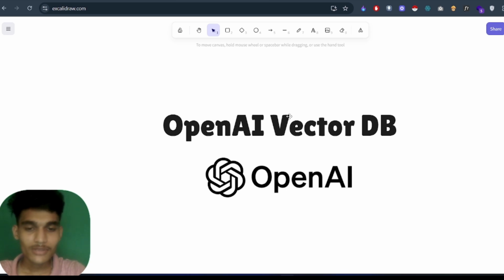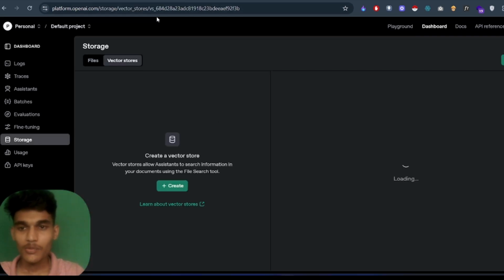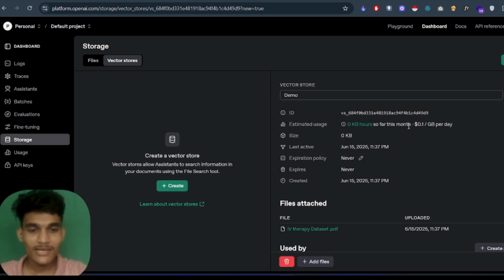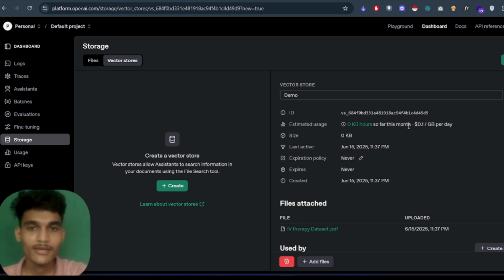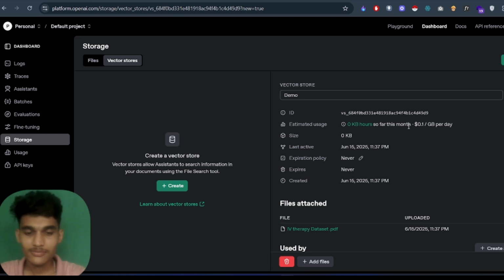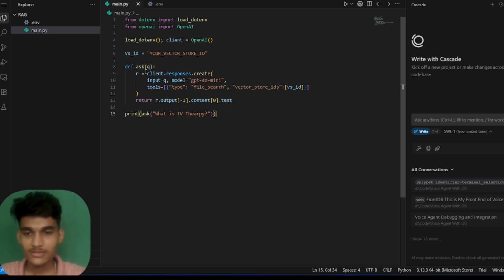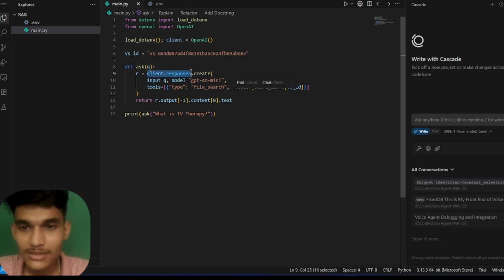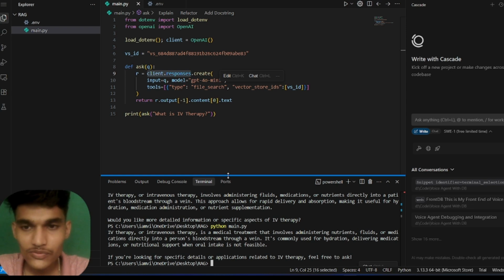OpenAI's NEW Vector DB Update Explained! 🚀 | Full Breakdown + Use Cases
Discover the latest update from OpenAI — the all-new Vector DB! In this video, I’ll break down how this powerful tool works, what makes it different from Pinecone or Qdrant, and how you can use it to build smarter, faster AI applications.

✅ OpenAI’s approach to Vector DB
✅ Real-world use cases for AI agents, RAG, and more
✅ Pros, cons & comparison with other solutions

Whether you're an AI developer, an automation agency, or just curious about the future of contextual memory in LLMs, this one’s for you.